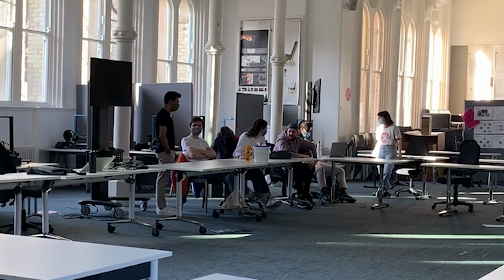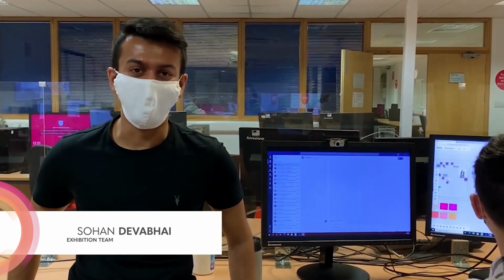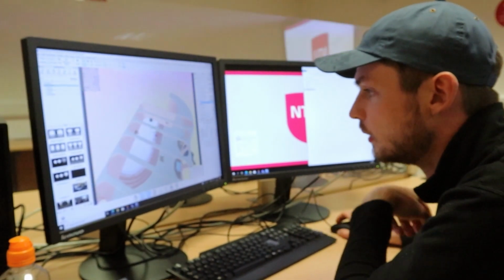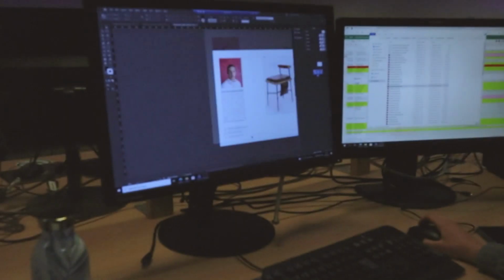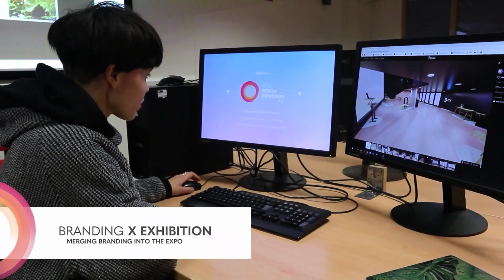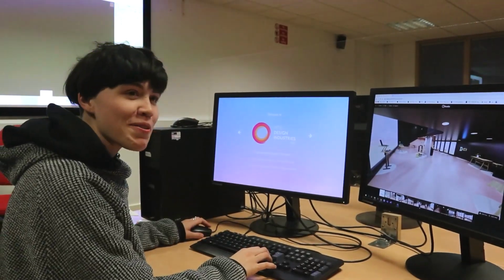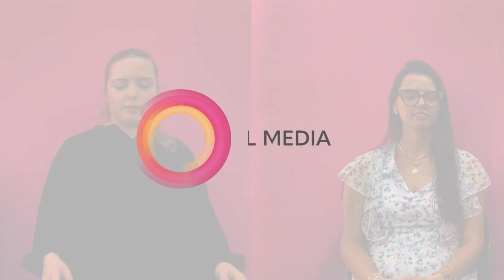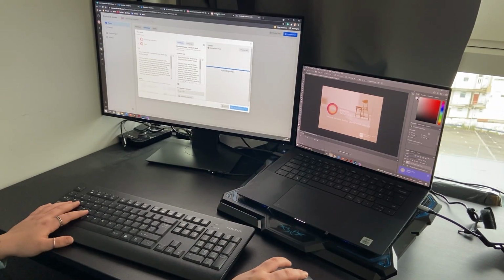NTU Design Industries 2021 - Design Process Film & EXPO: Behind the Scenes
For the NTUDI Online Degree Show 2021: Product Design students at Nottingham Trent University produced two short films:

The Design Process film gives insight to the iterative process of ideation, sketching, making and testing. This includes students own footage and student interviews, revealing what design process feels and looks like from home and on campus.

The Expo: Behind The Scenes film follows the journey of this years NTUDI Expo Committee to produce a truly ambitious and engaging Online Degree Show.